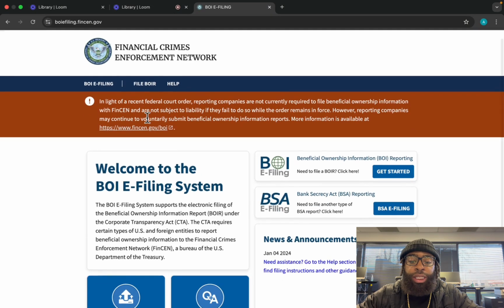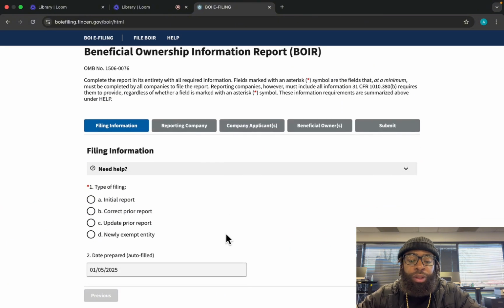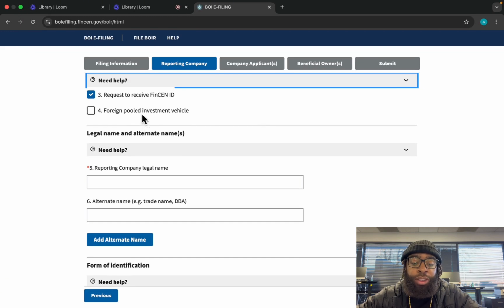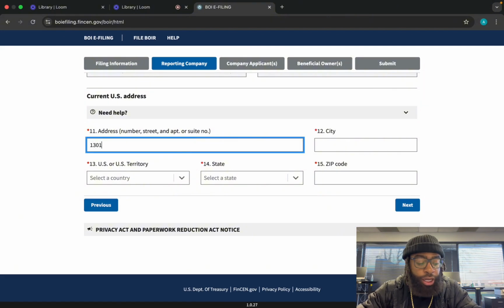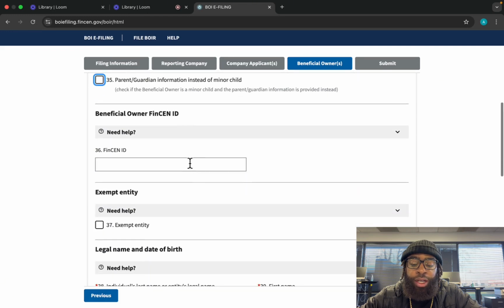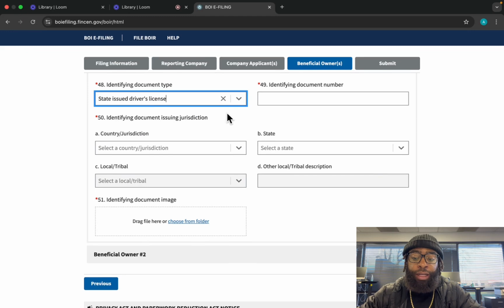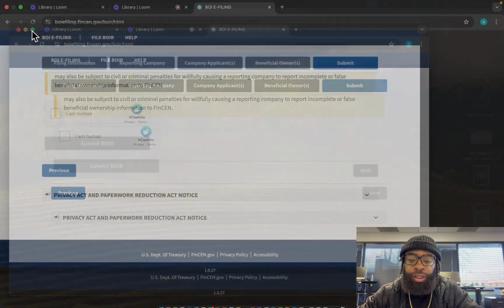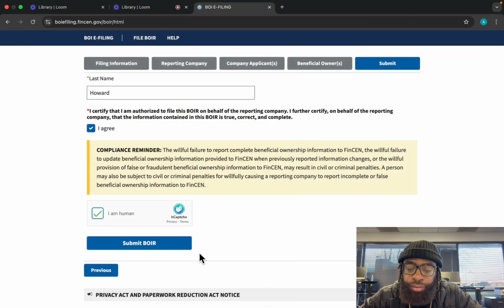How To File BOI REPORT for FREE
Step by step video tutorial, how to complete a BOI (beneficial ownership information) report for FINCEN!

Click the link below if you want to;

✅ Book a 1-on-1 consult to launch or grow your business — wholesaling, fix & flipping, or LLC & business structure done right

✅Get a FREE copy of My E-Book📕
“How to become a Real Estate Entrepreneur TODAY”